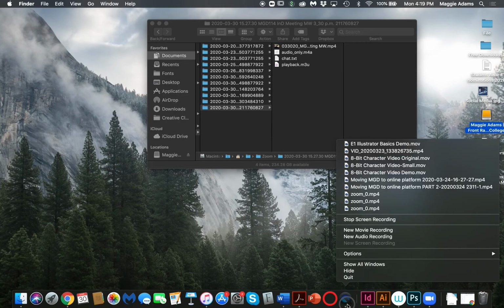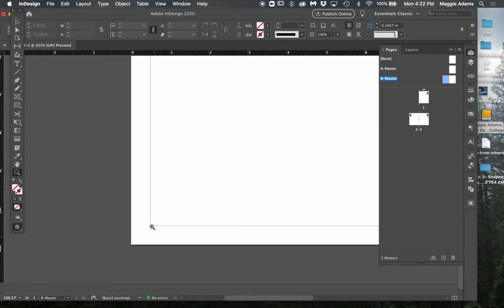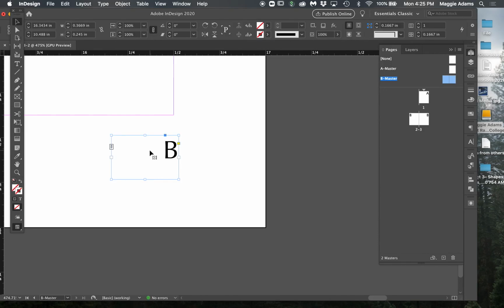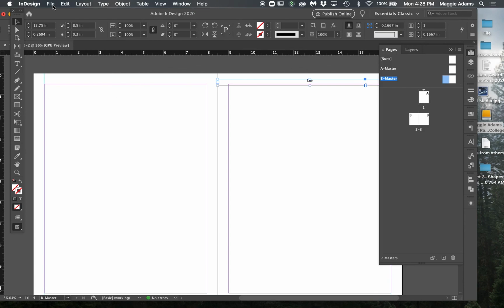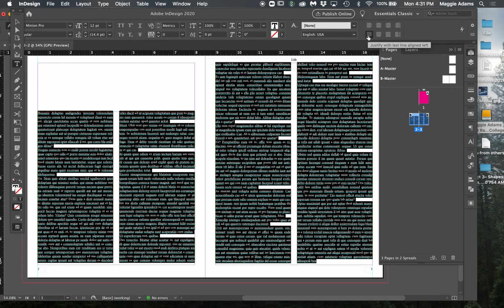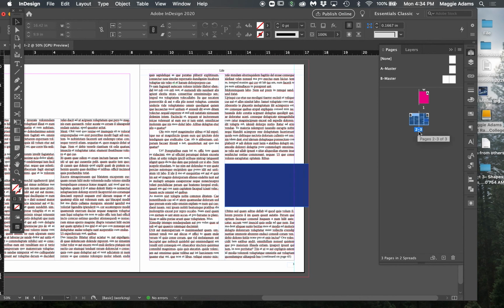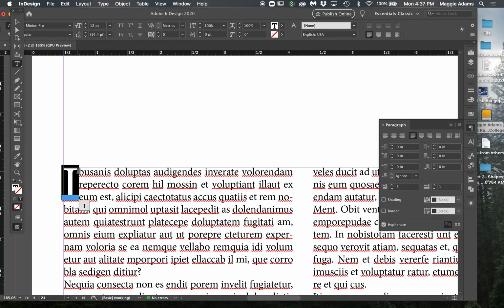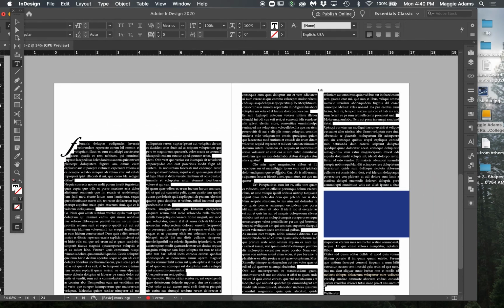Demo Master Pages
InDesign Class: Magazine Project
Demo: Master Pages, Auto Page Numbers, Setting up file, Margins, Bleeds, Images, Text Wrap, etc.